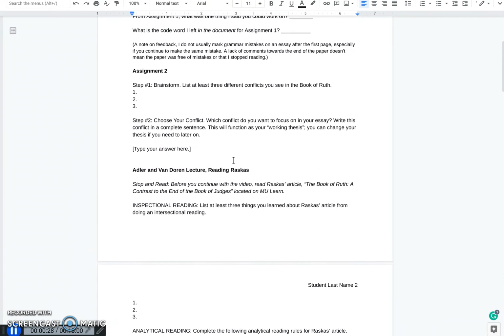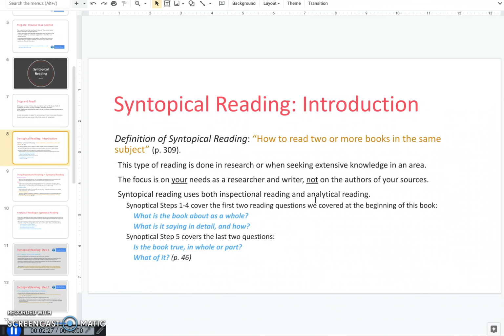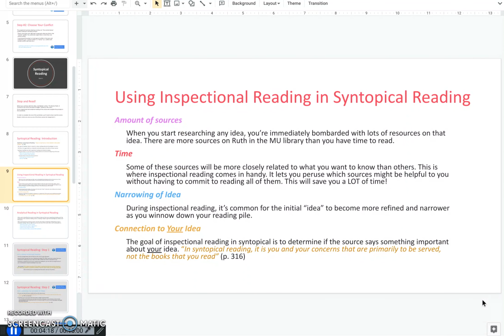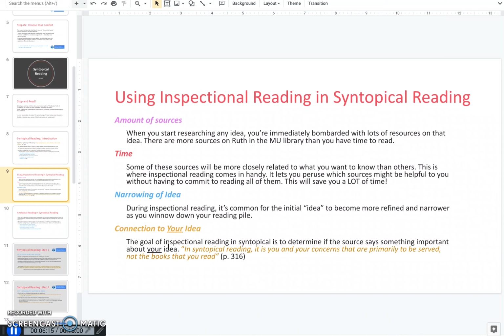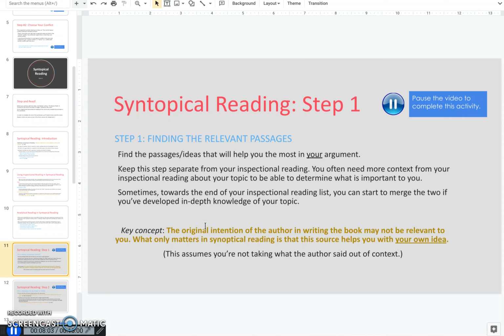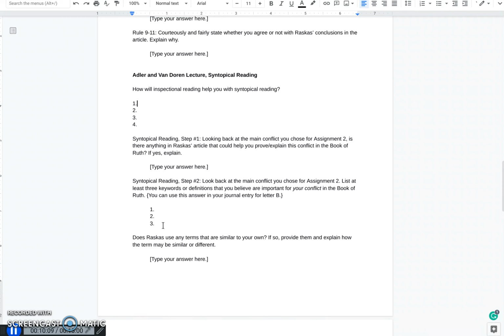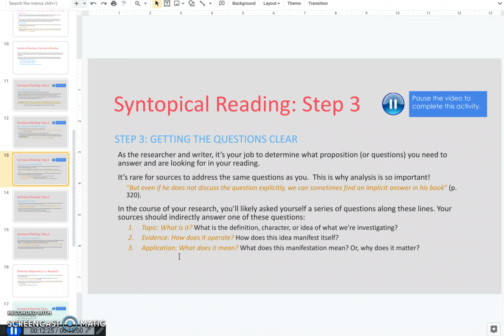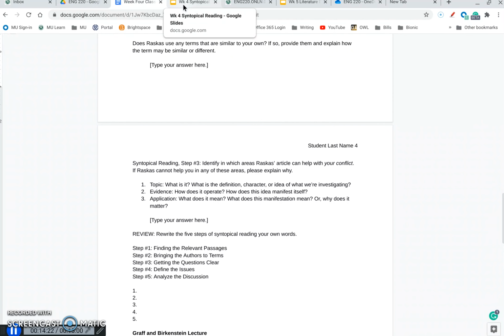Week Four Class Session, Part 2_ENG 220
0:00 Inspectional Reading Raskas
2:26 Syntopical Reading
4:17 Inspectional Reading in Syntopical Reading
6:46 Analytical Reading in Syntopical Reading
7:42 Syntopical Reading: Step 1
9:13 Step 2
10:56 Step 3